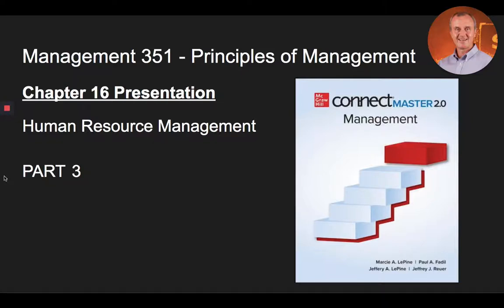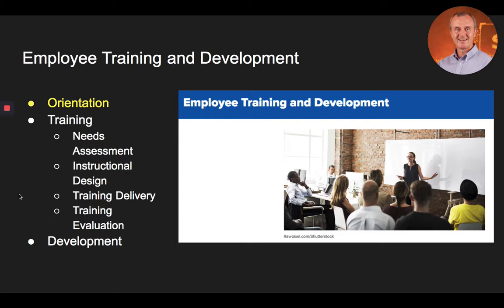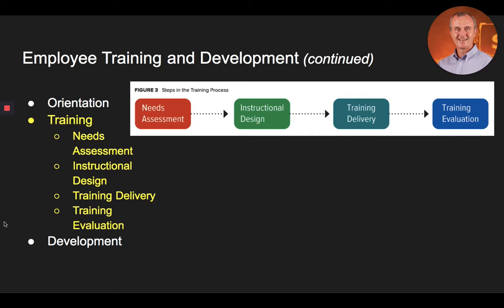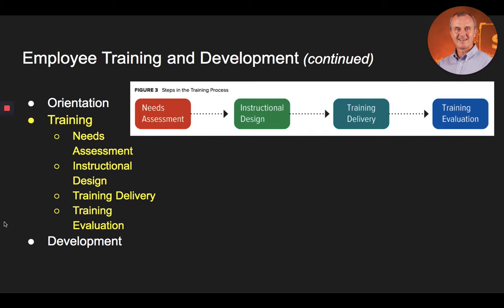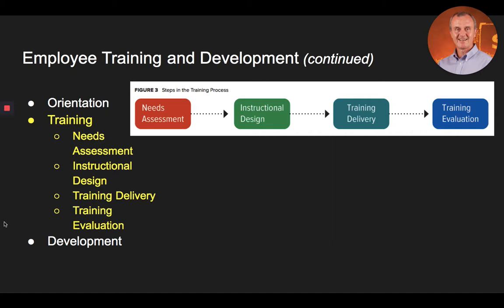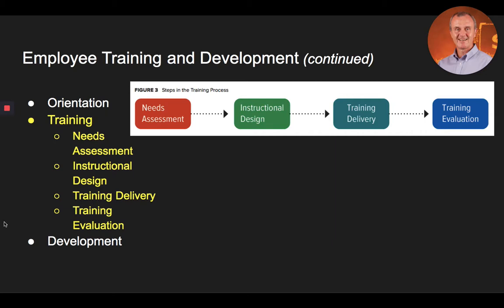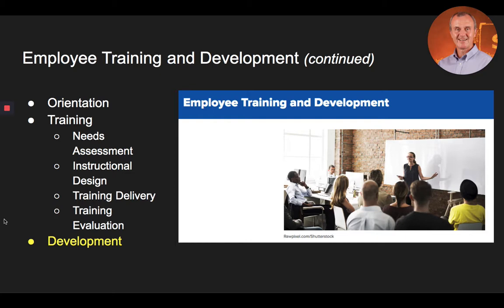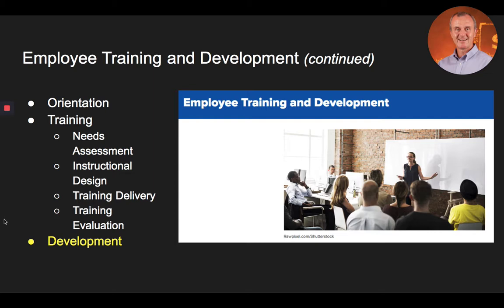Part 3 - Lecture on Chapter 16: Human Resource Management from Connect Master Management 2.0